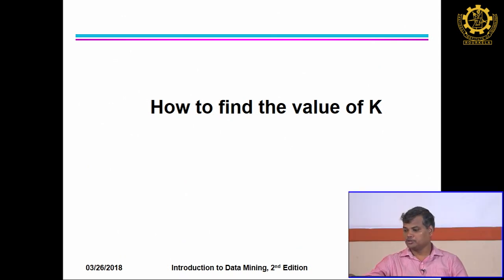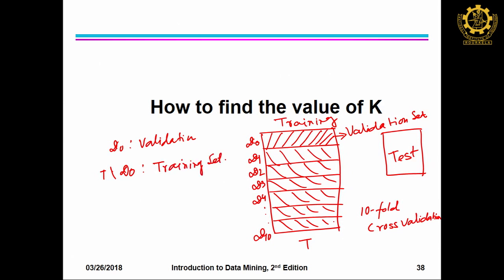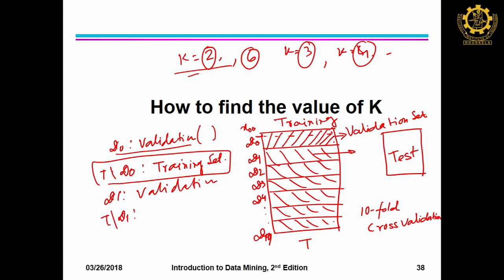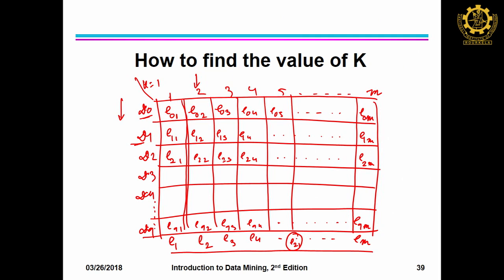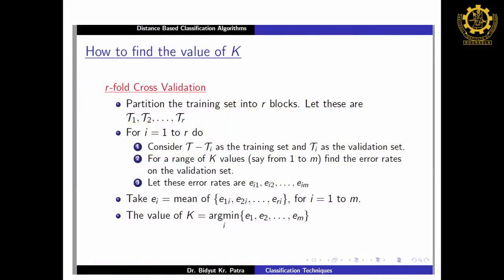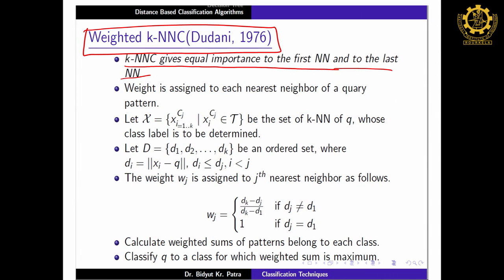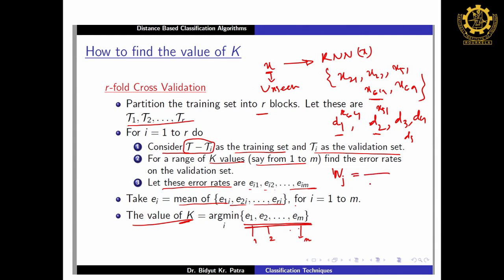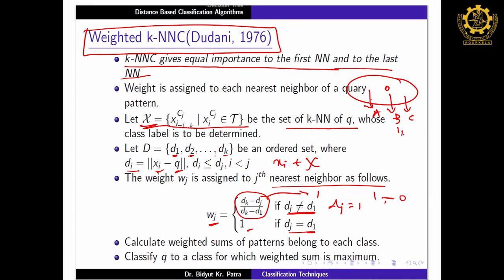Lecture 08 How to find the value of K and Weighted KNN